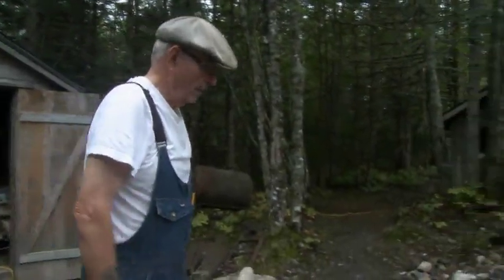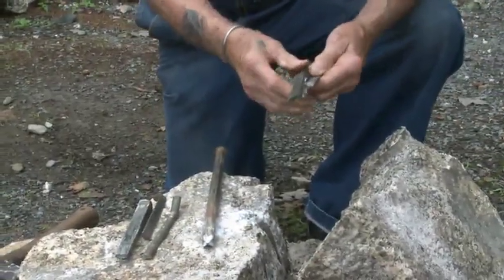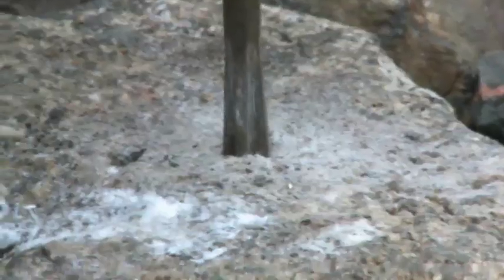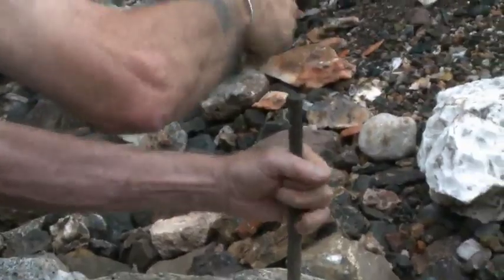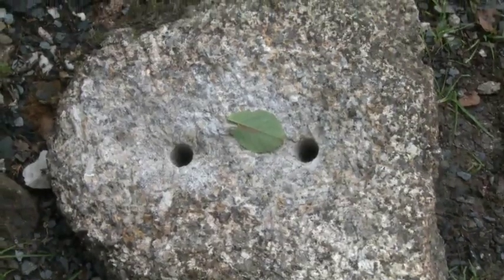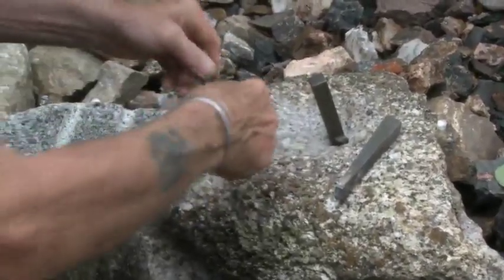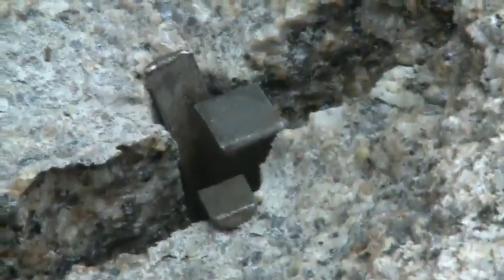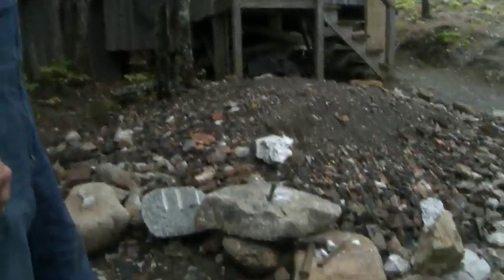Mr Keeble Explains: Splitting Stone with Feathers and a Wedge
Have you ever wondered how prospectors mined for gold before modern technology was available? Or maybe you've wondered what those weird holes in the rocks are around the Mine Camp here at Memory Lane Heritage Village? Well, Mr. Keeble is here to explain the ins and outs of splitting stones using a star drill with feathers and a wedge.

That's just good, hard labour right there! A bit of elbow grease gets the job done.